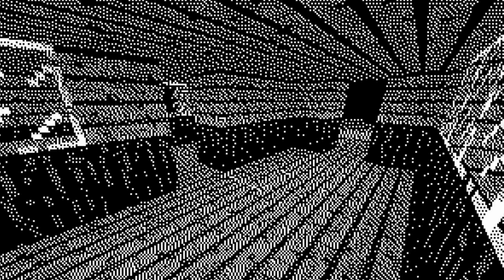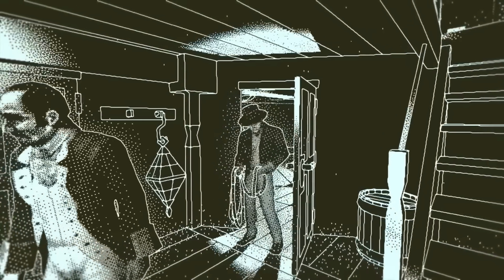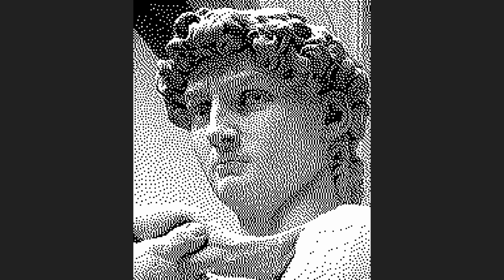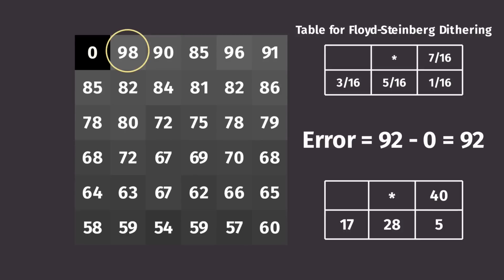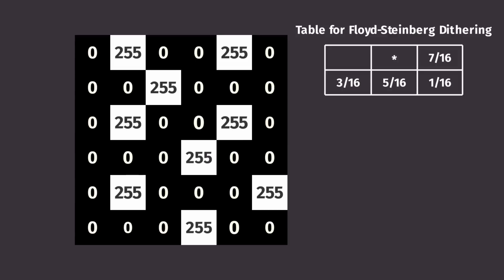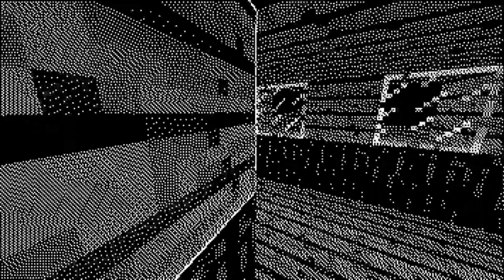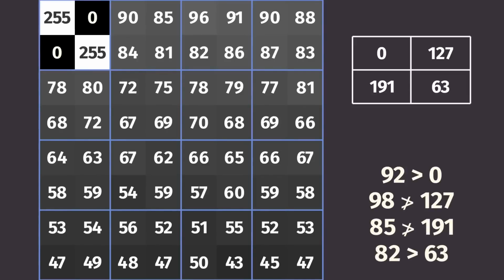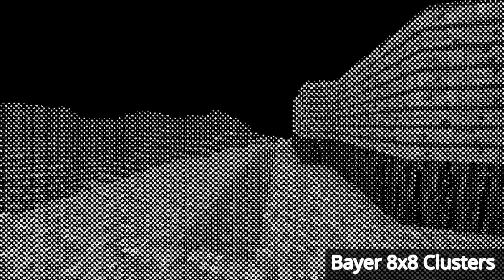Minecraft... but dithered (C++ OpenGL)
I forked a C++ OpenGL Minecraft Clone and implemented various dithering algorithms (Floyd-Steinberg Dithering, Bayer Dithering which are also called Error Diffusion Dithering and Ordered Dithering respectively).

Chapters:
00:00 Minecraft Dithering Showcase
00:48 Dithering Explained
02:12 Minecraft Fork
02:47 Floyd-Steinberg Dithering (Error Diffusion)
04:55 Making stuff look good
06:47 Bayer Dithering (Ordered Dithering)
09:20 Outro

CREDITS:
ALL Music: massobeats

Screen angles picture: Cmglee
RGB: ImmanuellePixels: Photo by 🇻🇪 Jose G. Ortega Castro 🇲🇽 on Unsplash
Pixel Art: @thisislux